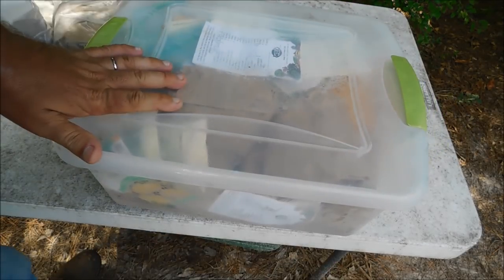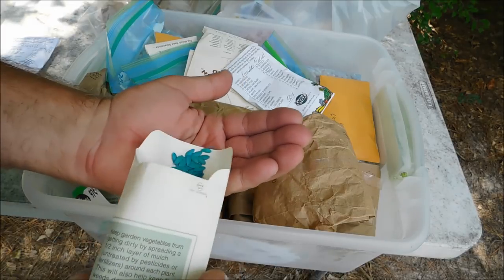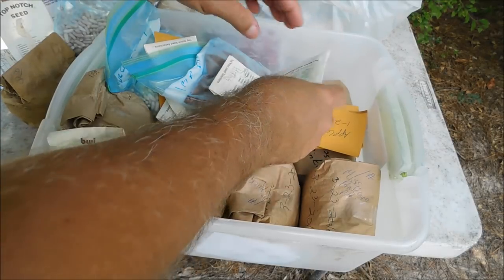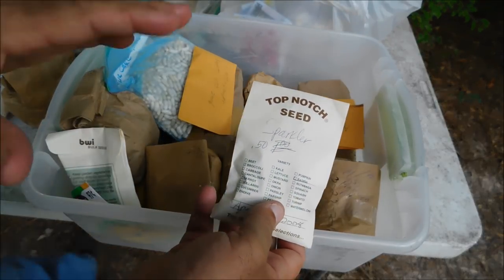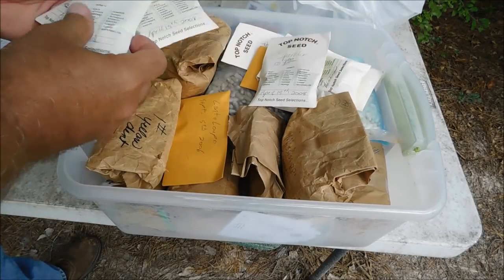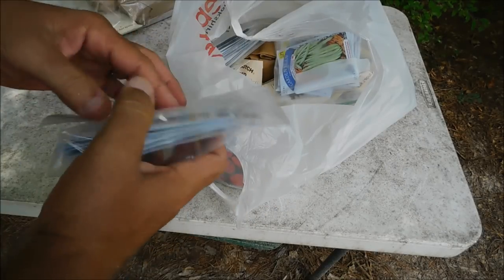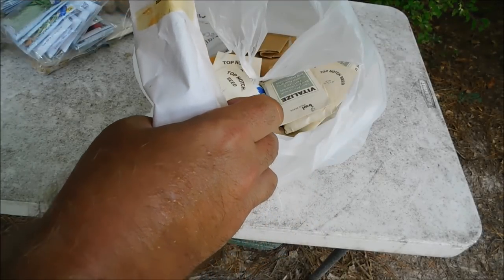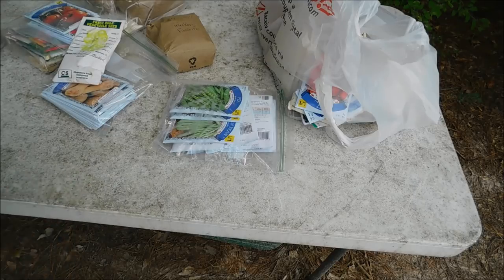Stockpiling Seeds For Doomsday / SHTF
Post apocalyptic seed stockpile for doomsday / SHTF situation.    We talk about corn, beans, peas, spinach, okra...  all the seeds preppers may want to stockpile.

First part of the video we talk about heirloom, hybrid and GMO seeds.

Second part we talk about growing periods.

Third I show my personal seed doomsday stockpile